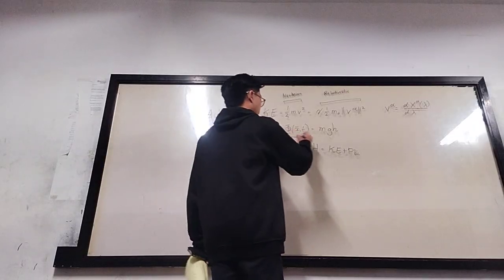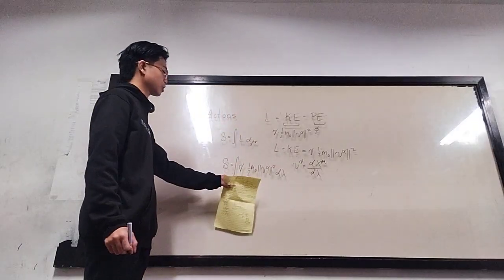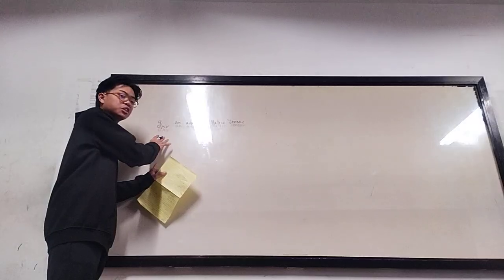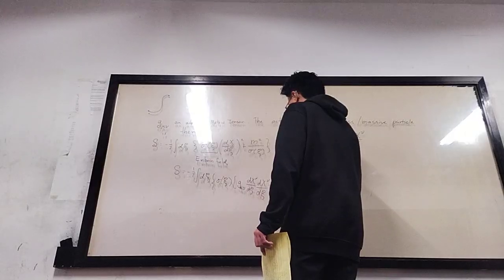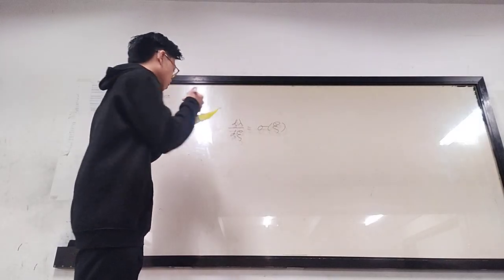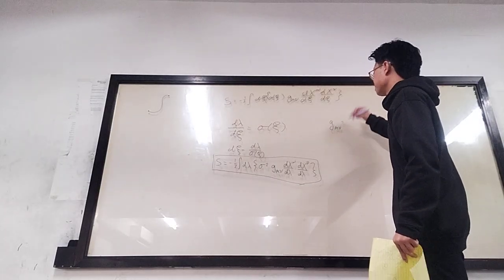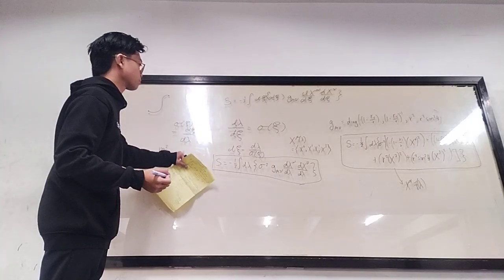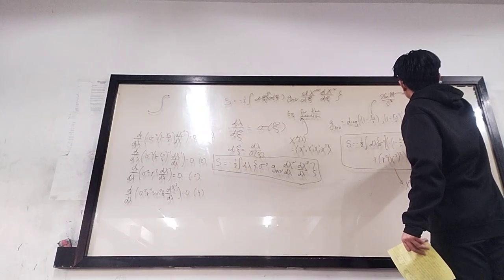8. Actions on Particles in Catboy Spacetimes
We discuss the Action on a massless / massive particle travelling through spacetime.